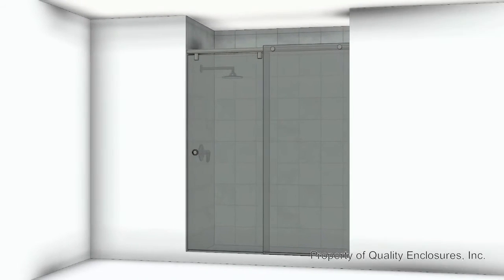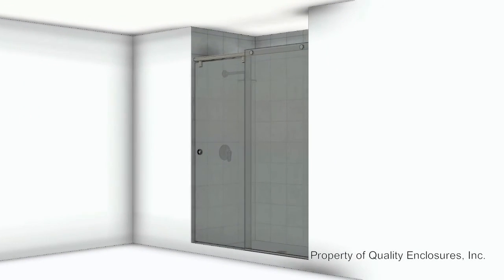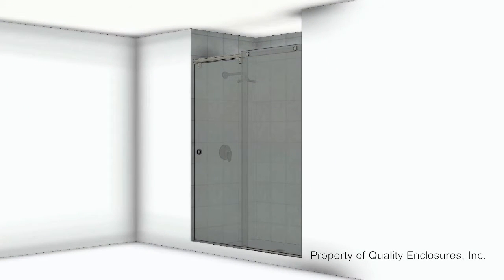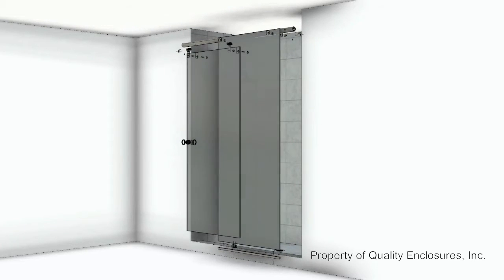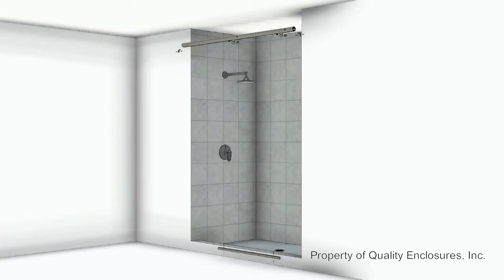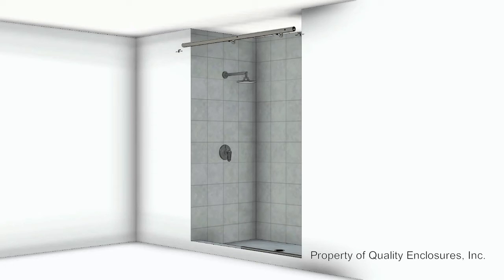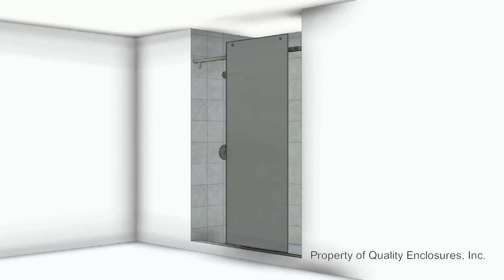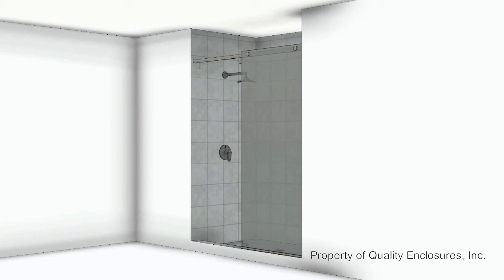Hydroslide Shower Enclosure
Watch and learn how a Hydroslide shower enclosure is assembled and installed.